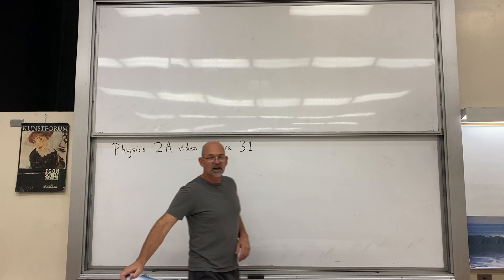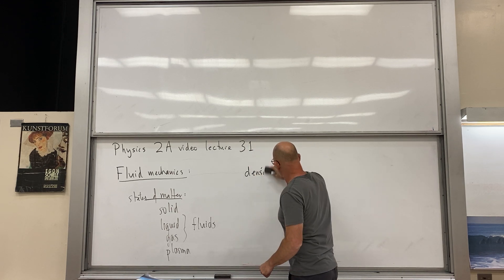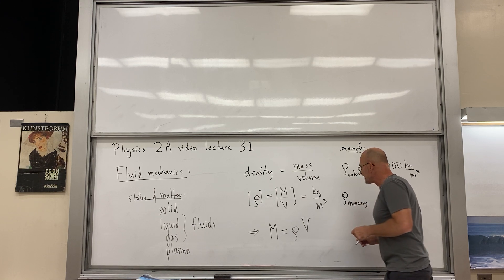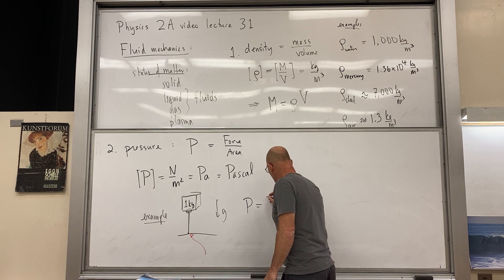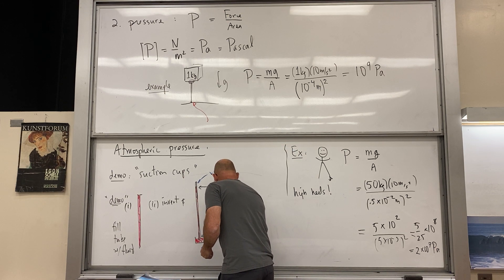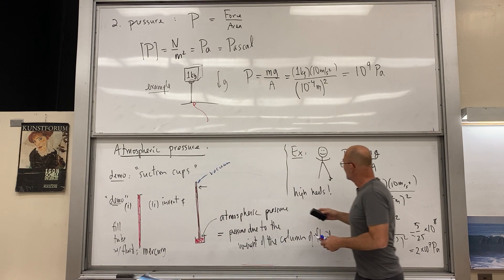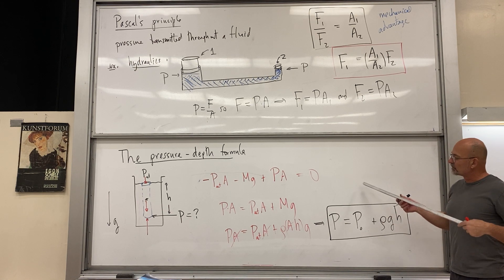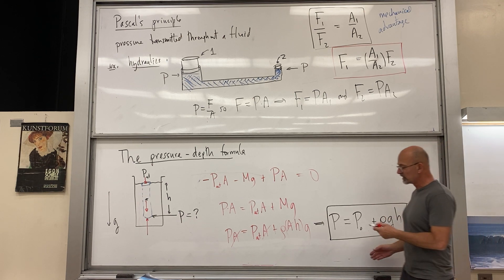physics 2A fall 2020 video lecture 31